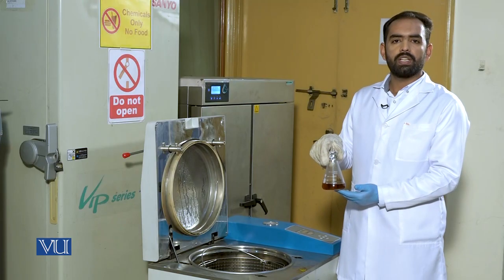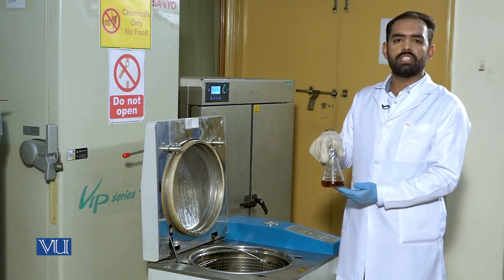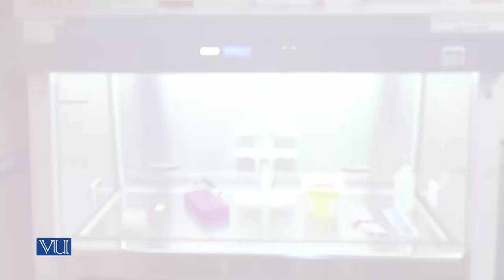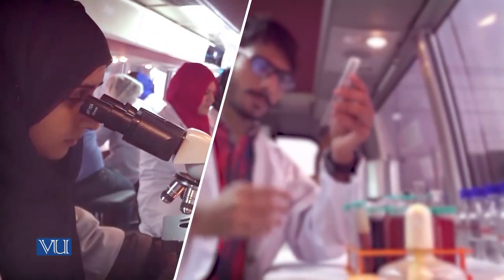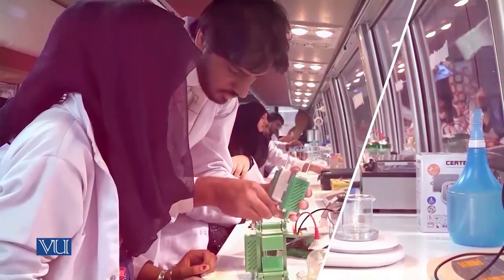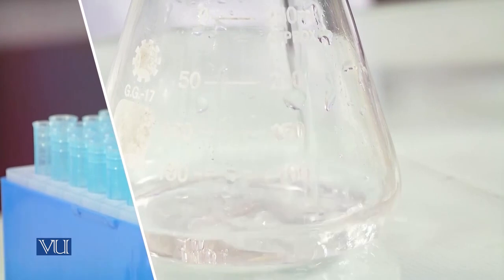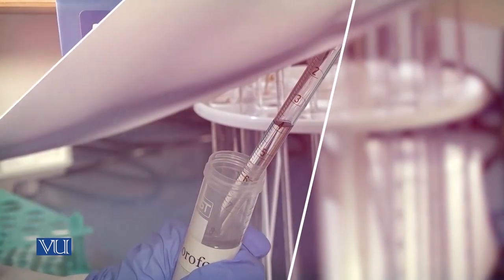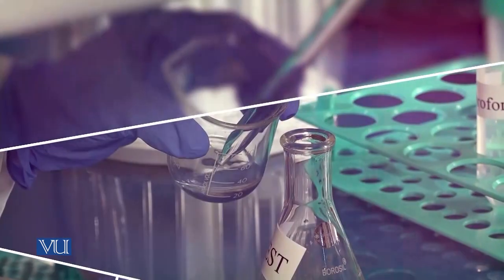Medium Formulation (Yeast) | Principles of Biochemical Engineering (Practical) | BT513P_Topic009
BT513P - Principles of Biochemical Engineering (Practical),
Topic009 - Practical 9 - Medium Formulation (Yeast),
By Mr. Faisal Sheraz Shah